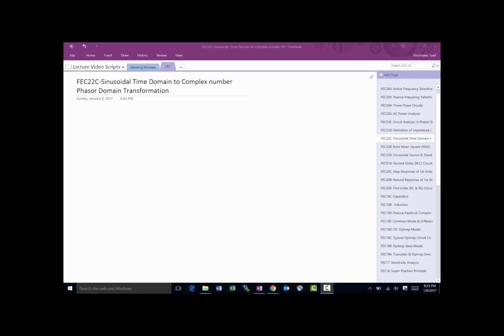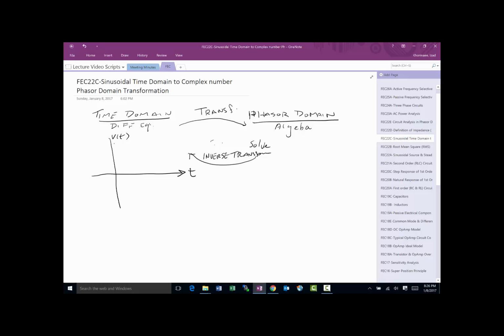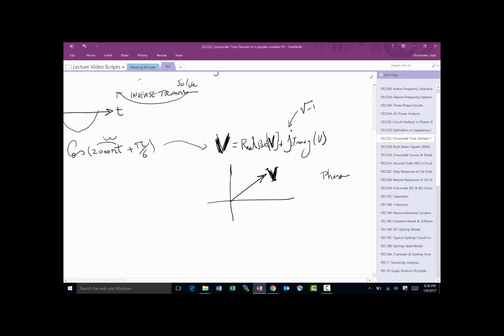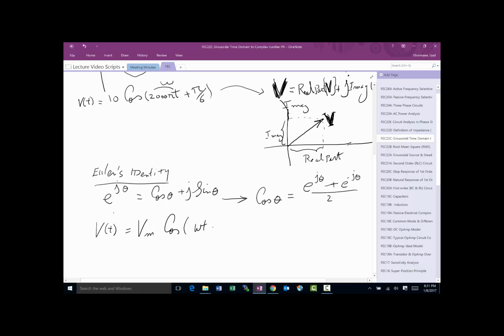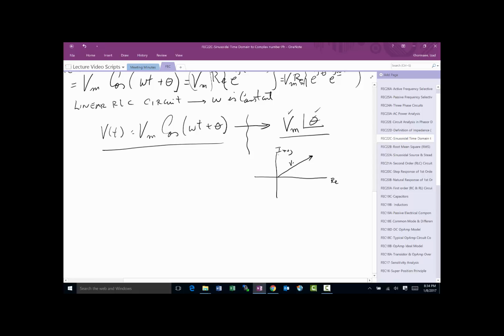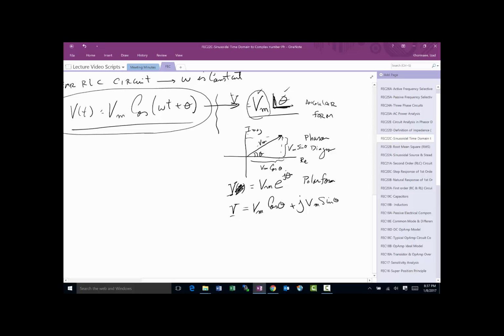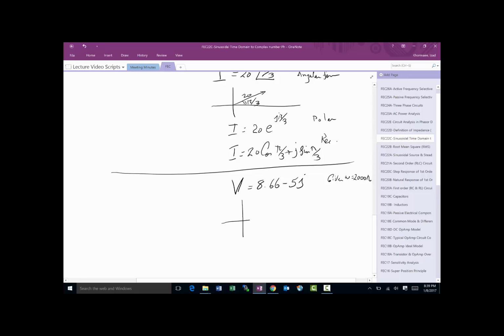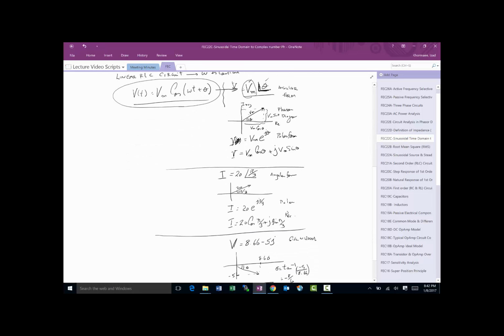FEC22C Sinusoidal Time Domain to Phasor DOmain complex number transformation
Phasor  Transformation -  From Time Domain to Phasor Domain Transformation for Sinusoidal Source signals in Steady State condition.